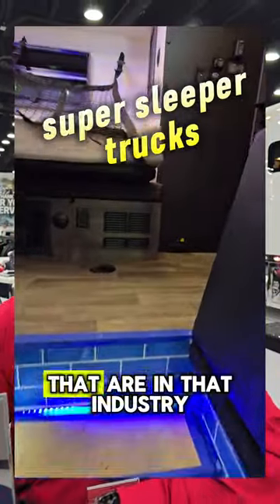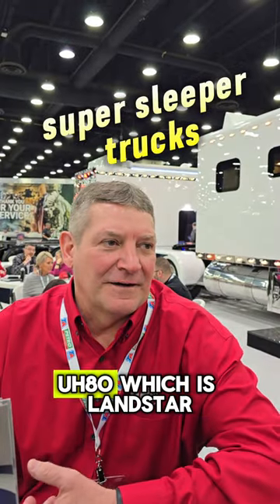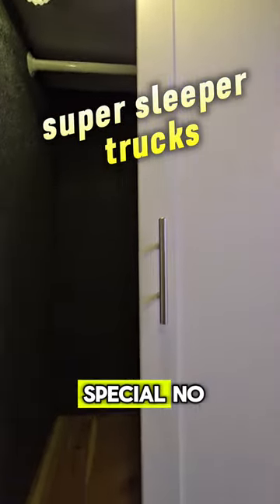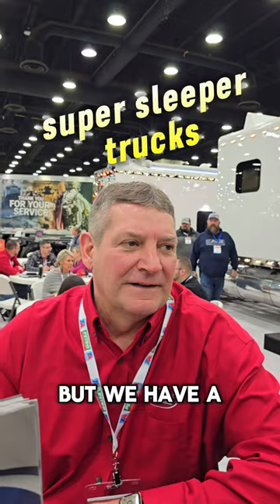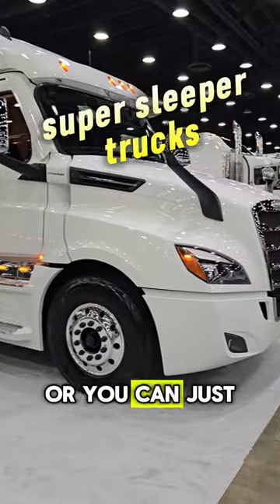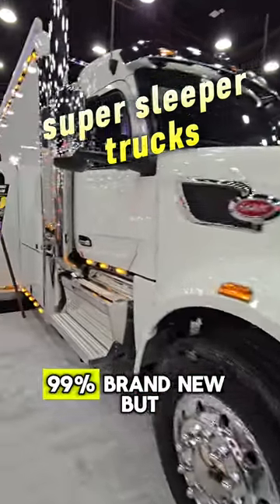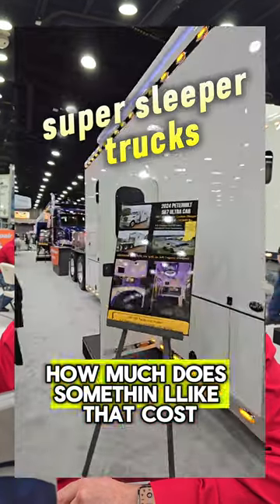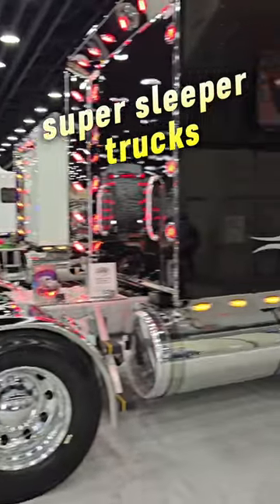American super sleeper trucks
American super sleeper trucks - these are some of the biggest semi trucks in the world - ARI build very impressive custom sleepers that look better than a condo. they include a full kitchen, tile, and cabinets. check out this video to see how long it takes to build one and how much it costs